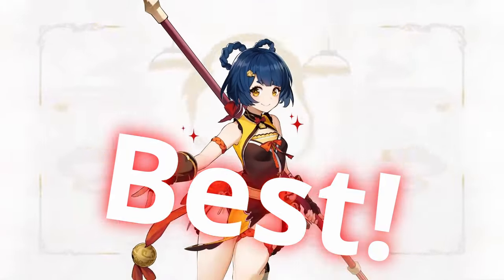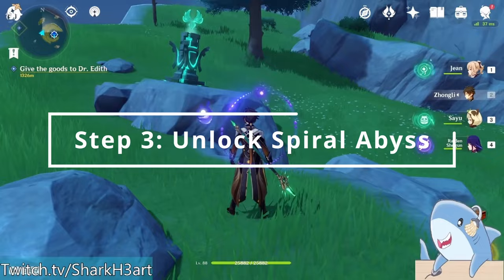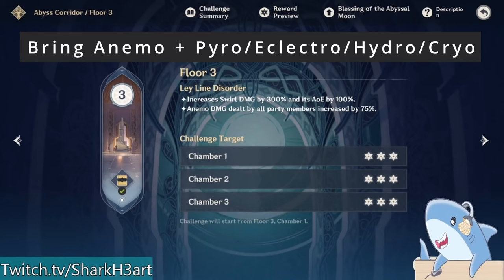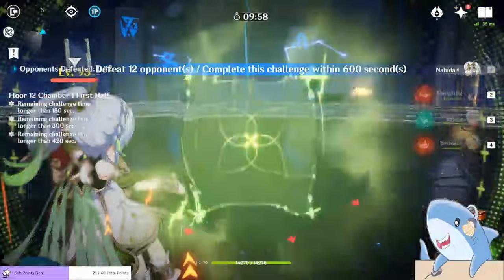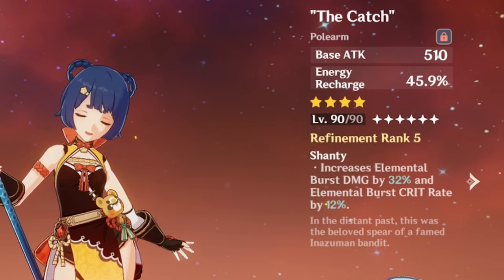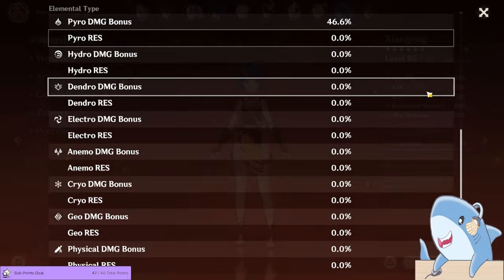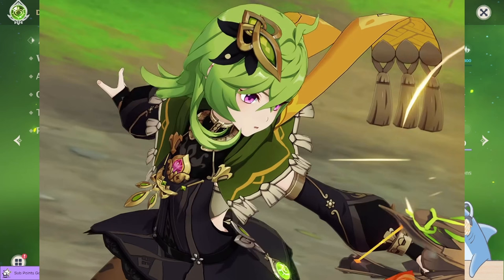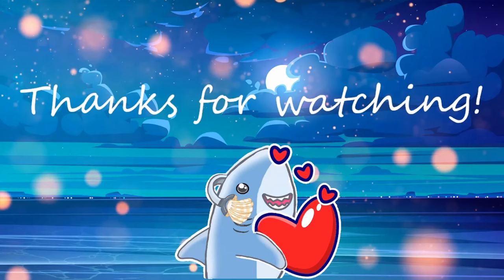How to Get Xiangling (and More) FREE in Genshin Impact | Free 4 Star Characters and Weapons Guide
This video discusses how to get Xiangling, one of the best characters in Genshin Impact. It also reveals how to get another Free 4 Star Character, and one of the best 4 Star Weapons. It also covers How to Build Xiangling with her best artifacts and weapons.